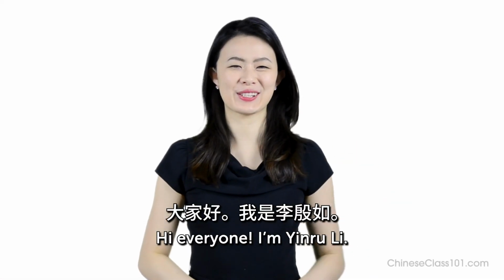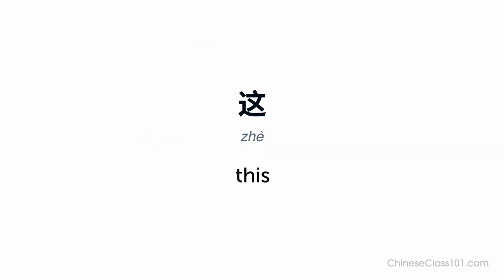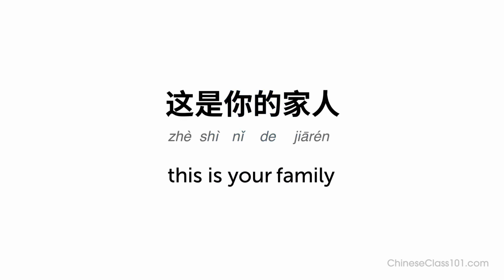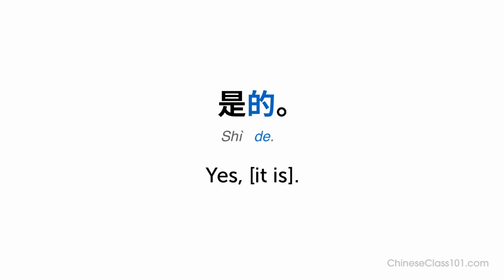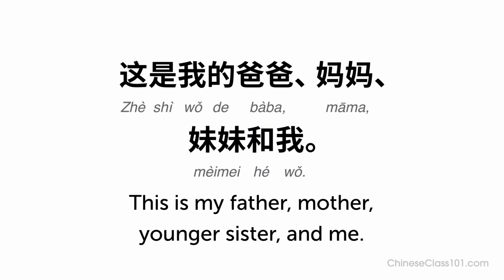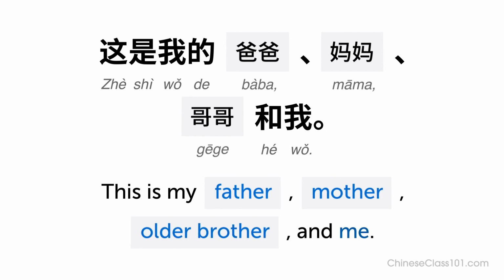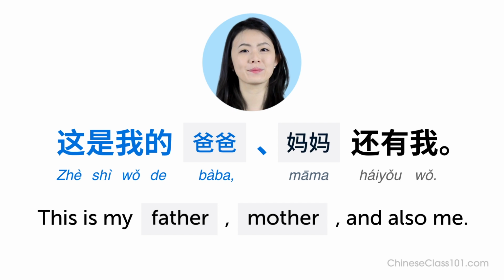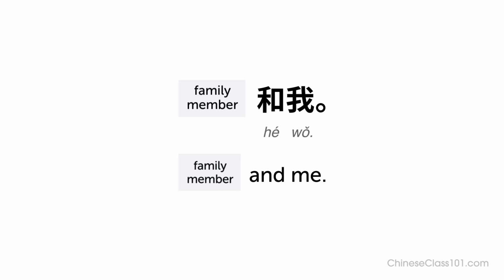Learn How to Talk About Your Family in Chinese | Can Do #5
← Click here to start speaking Chinese and master practical conversations with the "Can Do" learning pathways, the most comprehensive and practical Chinese study method.

After watching this video you will know how to talk about your parents and siblings in Chinese.
These Can Do lessons are about learning practical Chinese skills. Each lesson brings you closer to natural, fluent Chinese.

0:00 - Introduction
0:46 - Dialogue
1:38 - Lesson Focus
9:40 - Key Pattern
11:00 - Cultural Insight
11:44 - Examples
13:10 - Variation
14:36 - Vocabulary
15:06 - Review
18:54 - Practice
22:08 - Next Steps